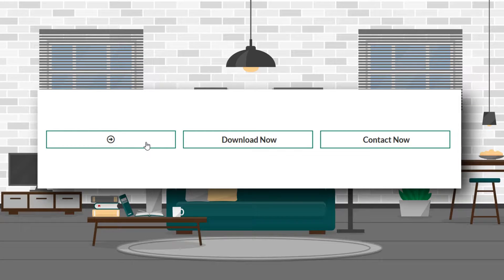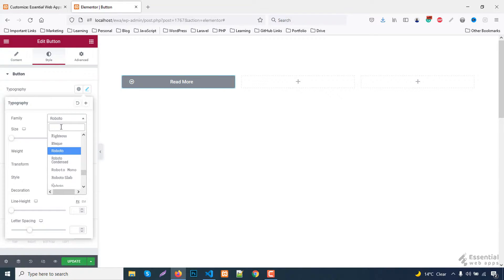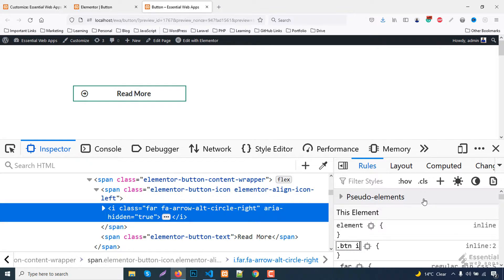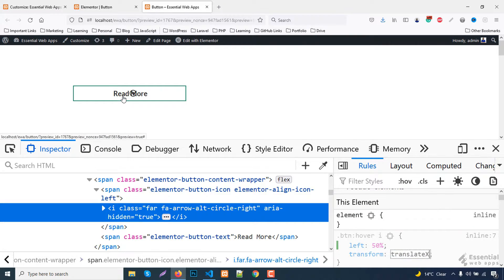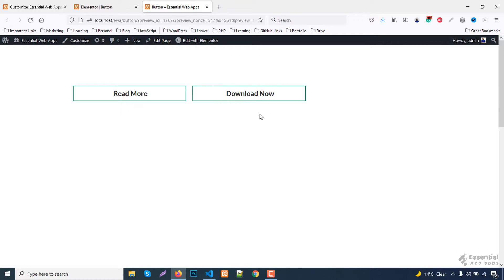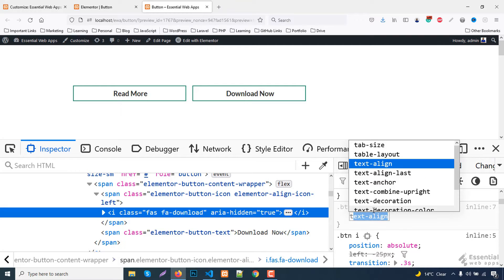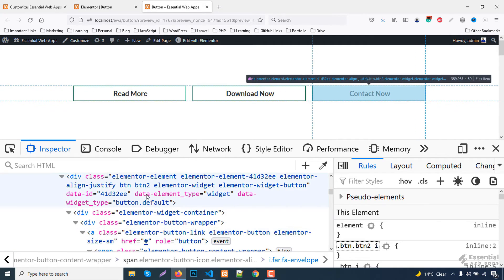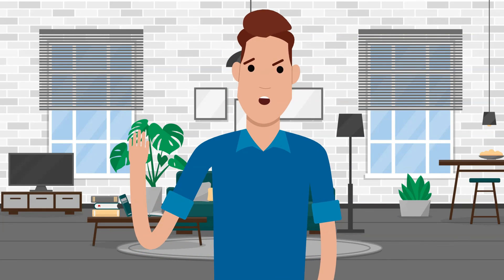Elementor Tutorial for Button Hover Effects - Button Hover Effects CSS Tricks - Elementor WordPress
In this elementor tutorial video, we designed a high converting button hover effect for your website. We made this using Elementor free version. And we did use a bit Elementor CSS. tricks So, watch the whole button hover effects CSS video, without skipping.

Button’s design can impact your online business. And, to ensure high conversion designers and developers always do the UX research. Try out different CSS hover animation in the design. I hope these Elementor design ideas for button hover effect can be a help.

If you are a regular in our channel. You might already know, we a big fan of Elementor WordPress. We made videos using Elementor free version mostly, but we will also make on Elementor Pro. And, have a plan to make more complex CSS hover effects or other Elementor design inspiration.

Alongside this CSS hove animation effects, if you have any suggestions for “how to use Elementor” series.

We are making these vides for you and uploading regularly.

Our Products
Check our all Premium and Free WordPress Themes -

This video is related to the following keywords:
• elementor tutorial,
• button hover effects,
• css hover animation,
• elementor wordpress,
• button hover effects css,
• Elementor Design Ideas,
• css hover effects,
• css hover animation effects,

If you enjoy the WordPress tutorial video, you can help us with a LIKE as well as give your feedback in the comment section. We will greatly appreciate it if you share this "Elementor Tutorial For Button Hover Effects - Button Hover Effects CSS Tricks - Elementor WordPress" on Facebook. Your share can help other people to learn more about WordPress, worlds the most powerful CMS with this WordPress tutorial.